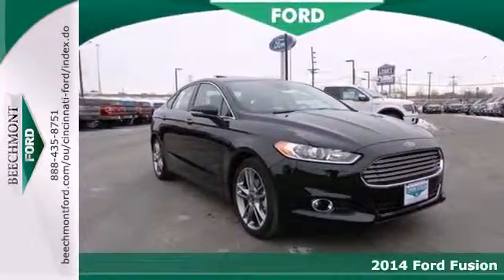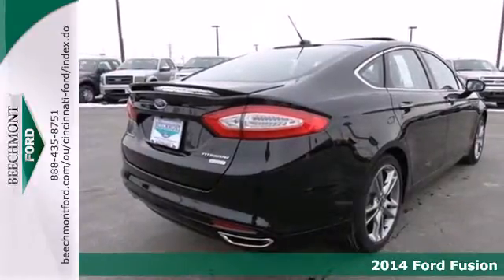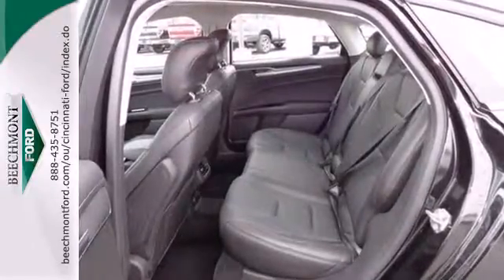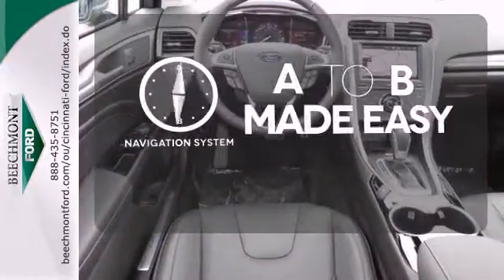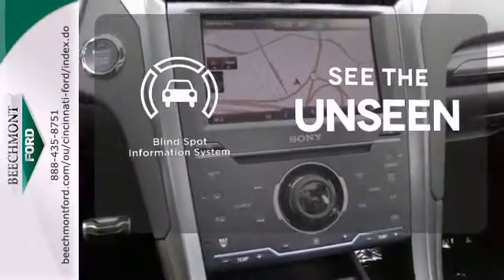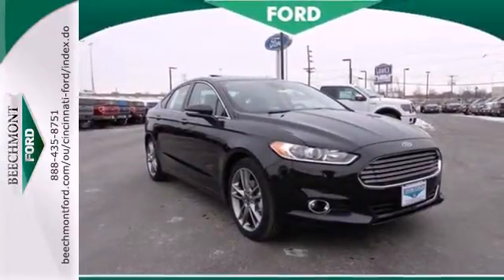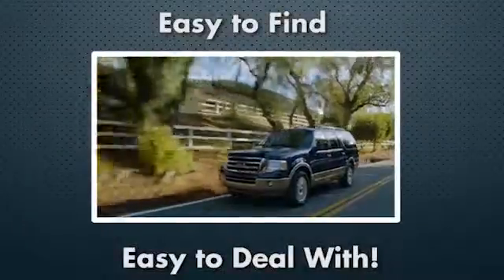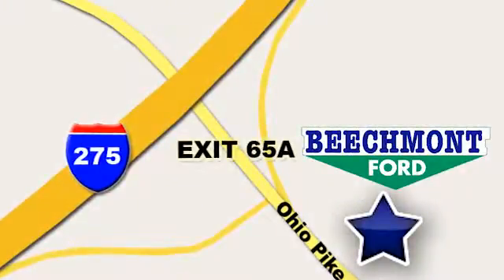2014 Ford Fusion Cincinnati Dayton, OH C14-542 - SOLD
Year: 2014
Make: Ford
Model: Fusion
Trim: Titanium
Engine: 4 Cyl. 2.0 L
Transmission: Automatic
Color: Tuxedo Black Metallic
Interior: Charcoal Black
Stock #: C14-542

Address:
600 Ohio Pike